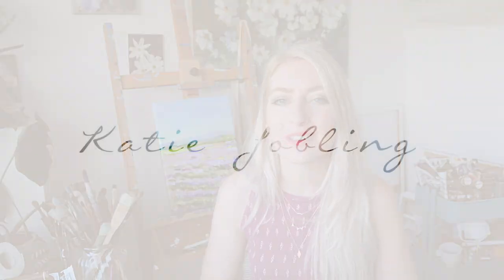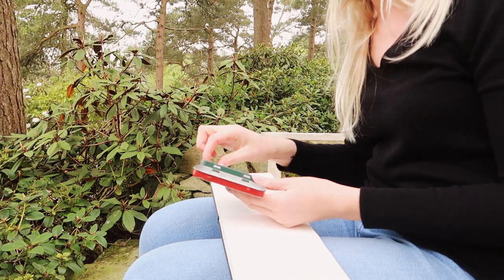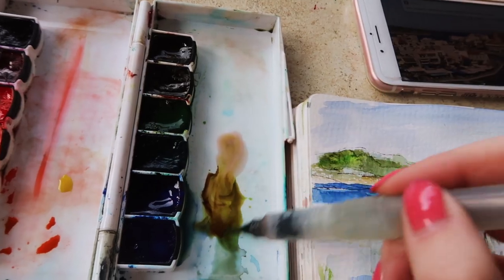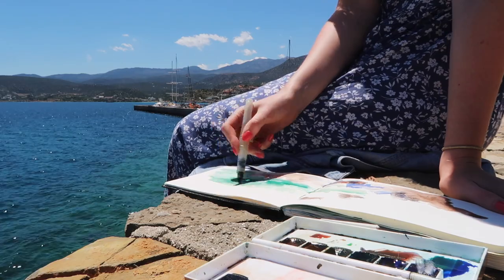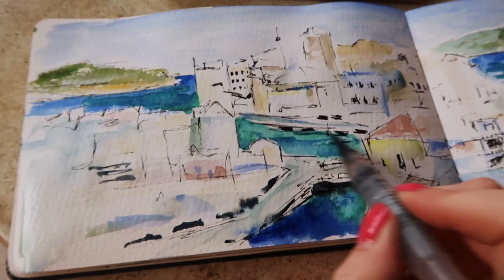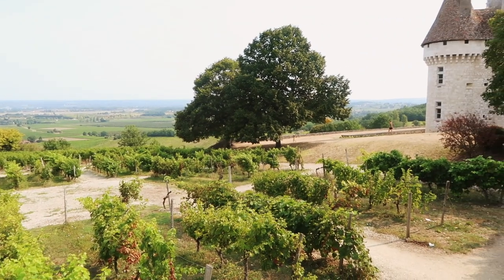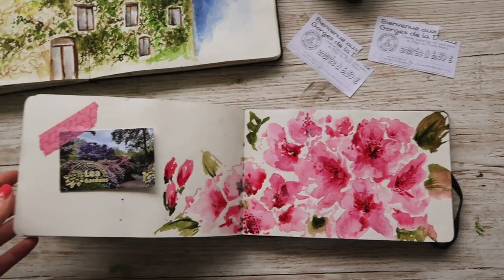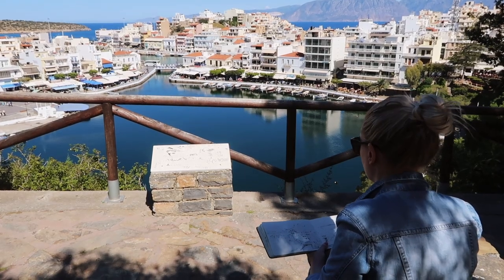5 Tips for your Travel Sketchbook 🌍🌿 My Art Supplies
Here's 5 tips if you want to start a travel sketchbook to paint all your memories in, but aren't sure where to start. I now take my kit with me everywhere I travel, in case I want to capture something there and then. I show you my favourite paints, pens & sketchbook.

☆ Materials Mentioned
(US)
Winsor & Newton Cotman Water Colour Paint
Mission Gold Watercolors (Large) (Small)
Moleskine Art Watercolor Album
Water Brush
Copic Multiliner
Micron Archival Waterproof Pen

(UK)
Winsor & Newton Cotman Sketcher's Pocket Box
Mission Gold Watercolors (Large) (Small): [No Stock] 😢
Water Brush
Copic Multiliner